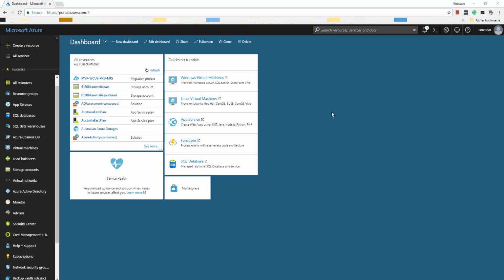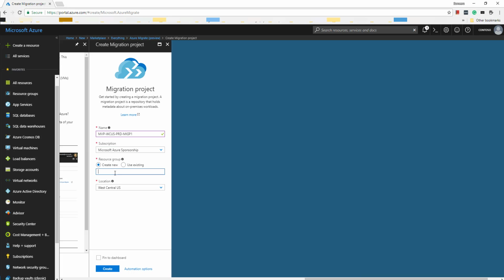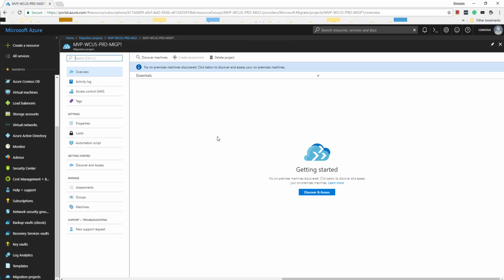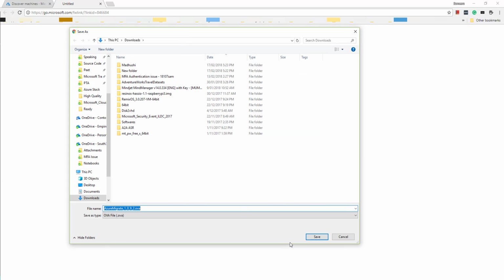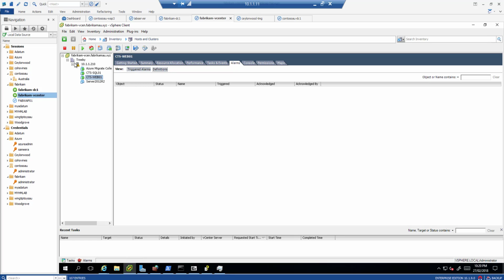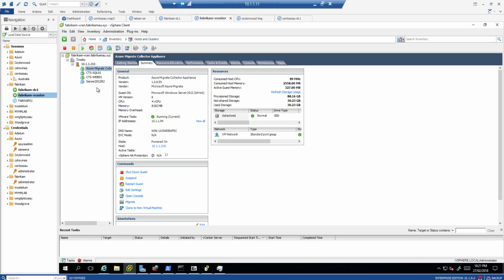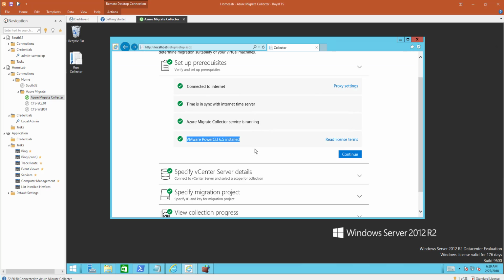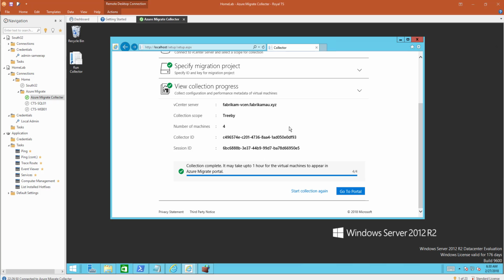Azure Migrate - Setup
This video covers the setup process for Azure Migrate